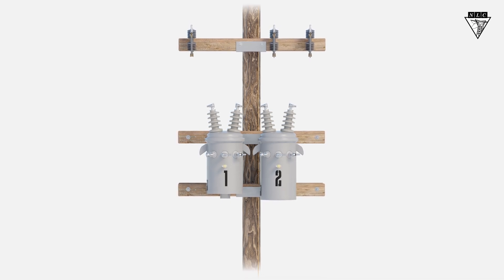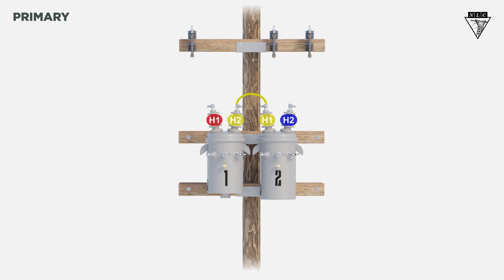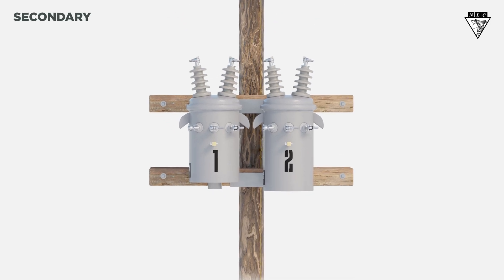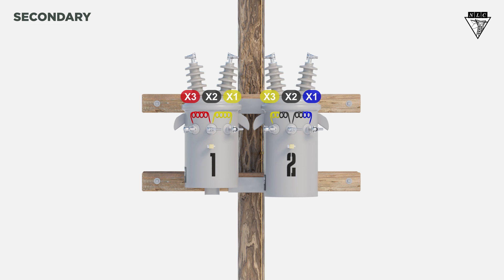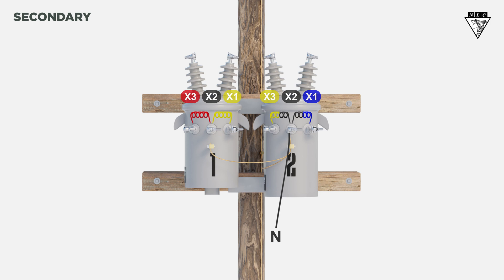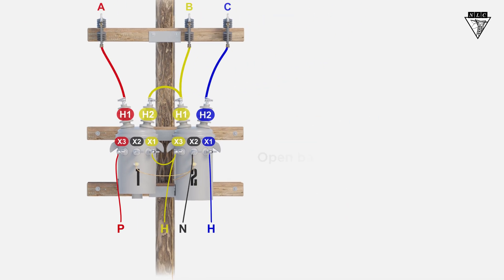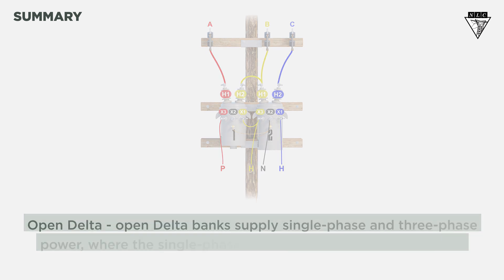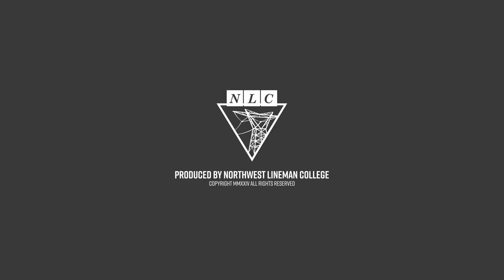Open Delta - Open Delta Banks - Explained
Learn how to connect open Delta-open Delta transformer banks to deliver single-phase and three-phase power to customers in this Transformer Connection video by Northwest Lineman College. Open Delta-open Delta banks are used when the single-phase load is predominate over the three-phase load.

CHAPTERS
0:06 - When to use open Delta-open Delta connection
0:15 - Connecting open Delta on the primary side
0:42 - Use of a lighter transformer
1:00 - Connecting open Delta on the secondary side
1:38 - Open Delta-open Delta efficiency
1:49 - Summary